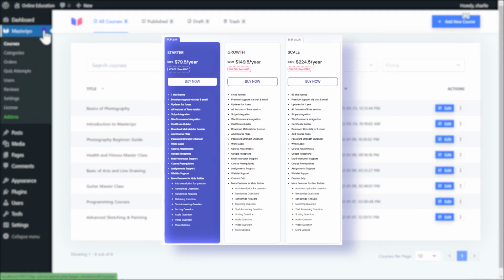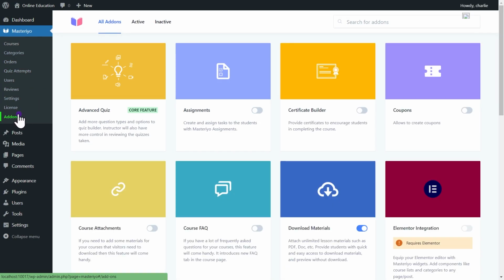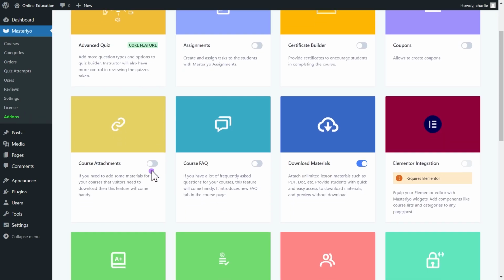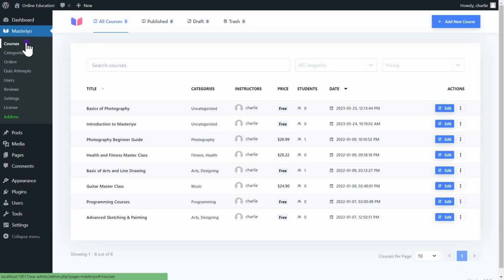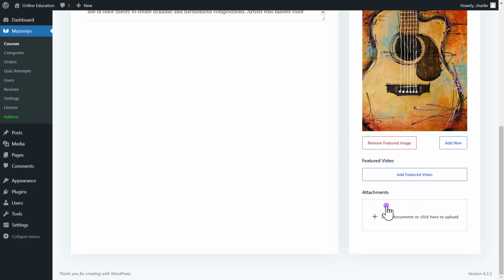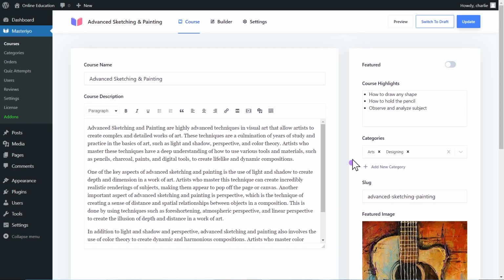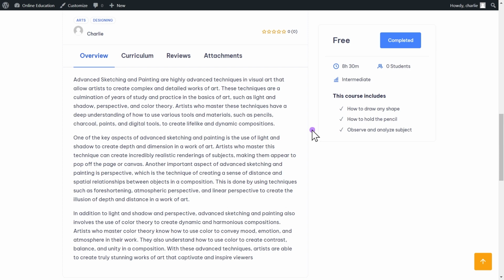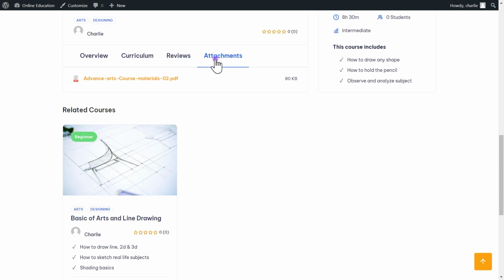How to Add Course Attachments to Masteriyo?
A complete solution for building, publishing and earning from your courses online. Get your Masteriyo now!

Prefer reading?